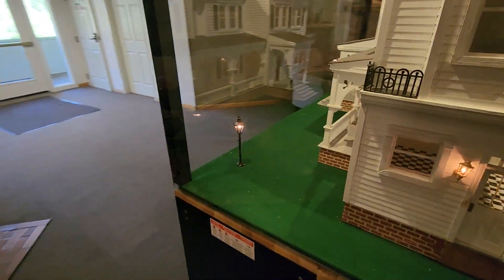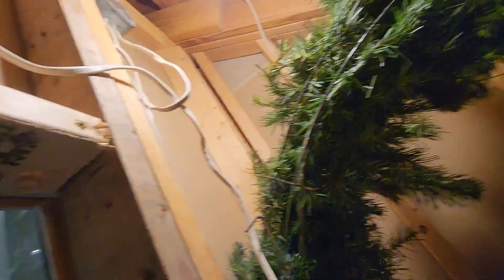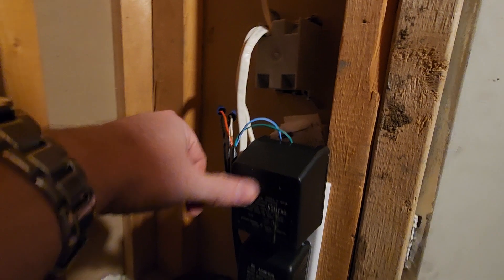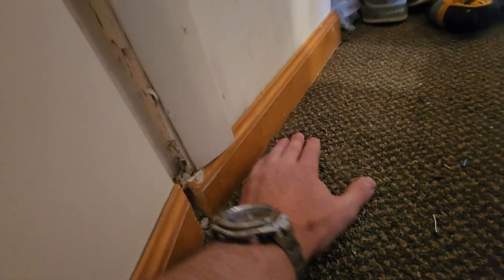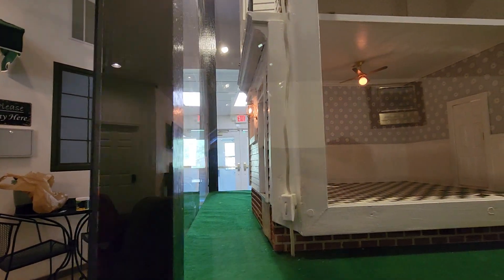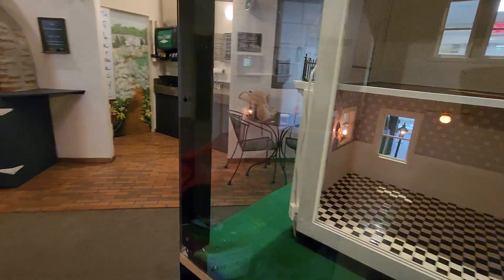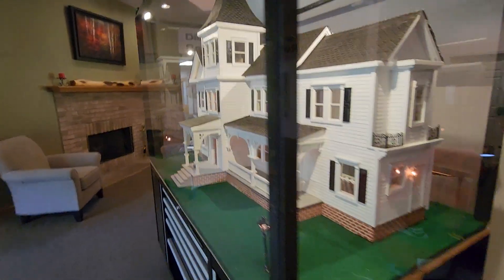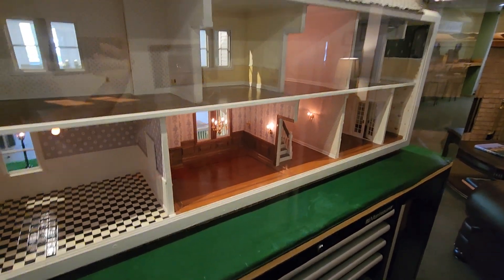2024.05.14 - Doll House low voltage wiring at Brook Pointe Resort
In this video it shows how Ben wired up the inside wiring for the doll house.